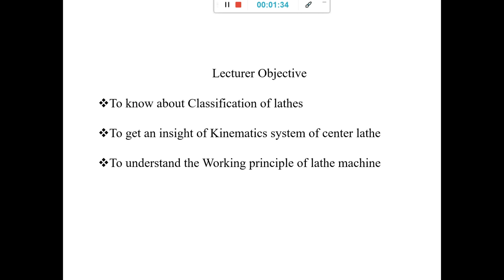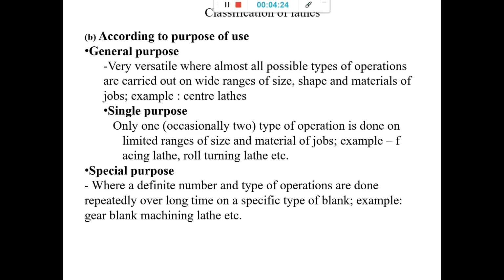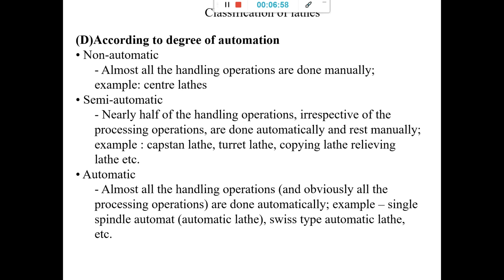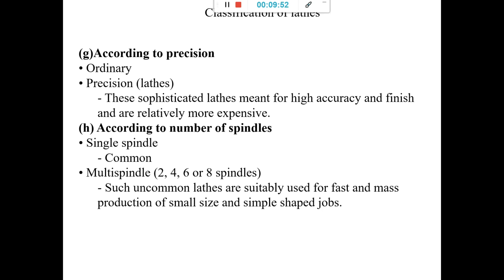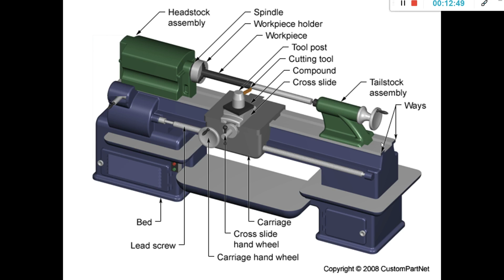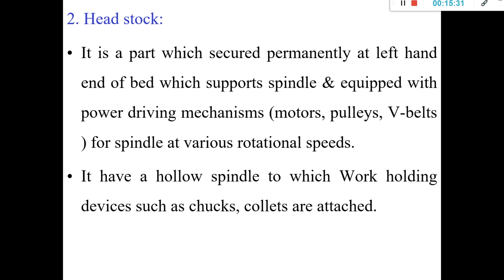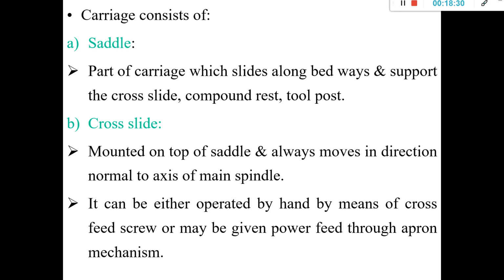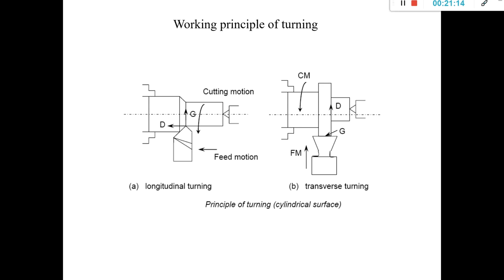Lecture 25: Machine Tool Lathe